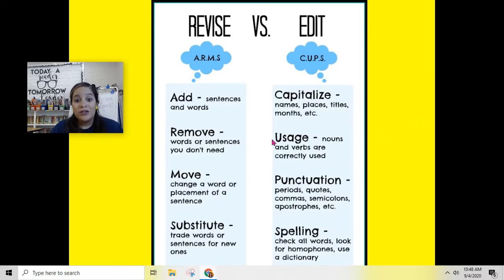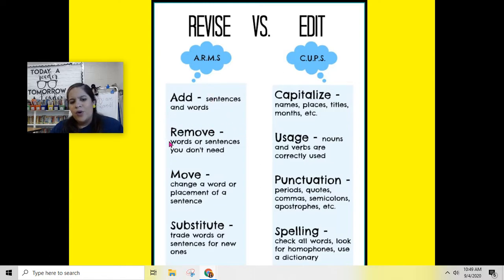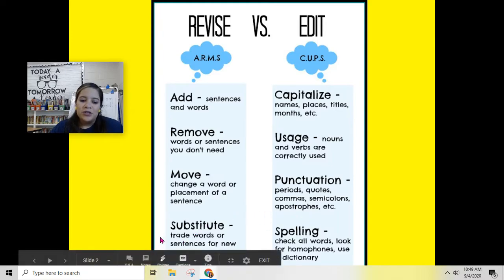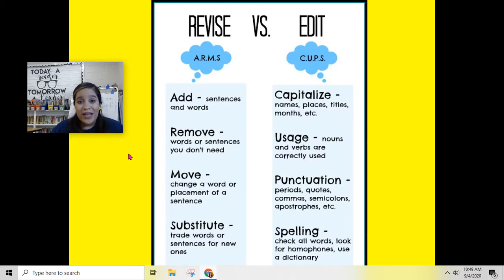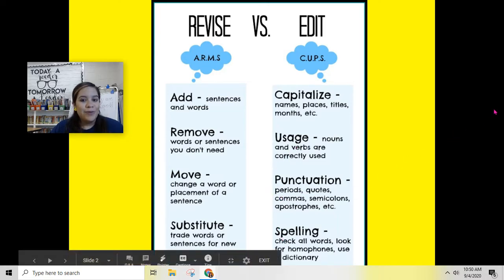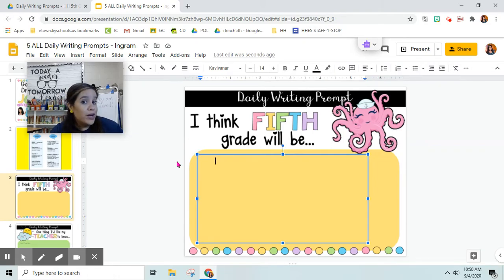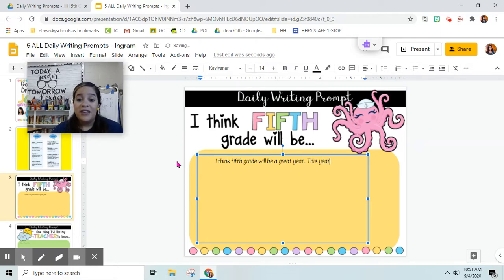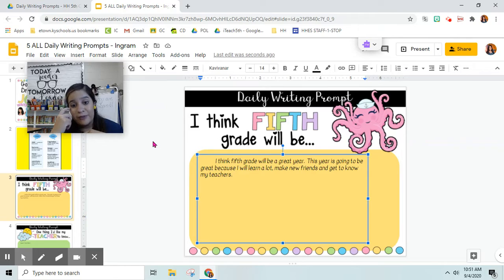Daily Writing Prompts